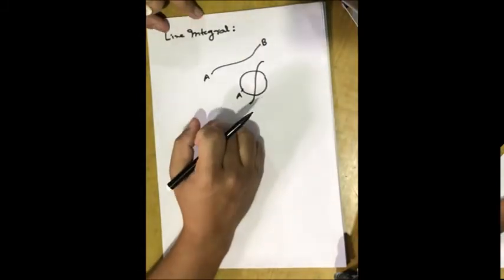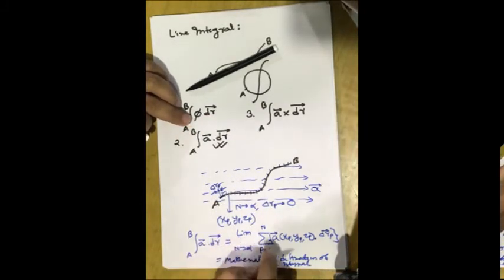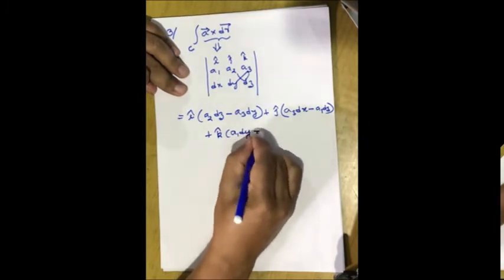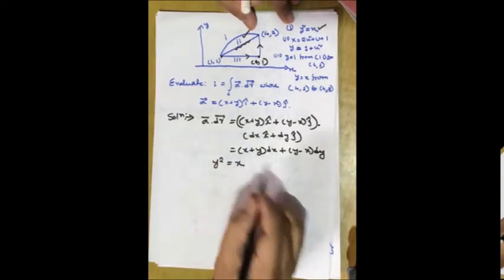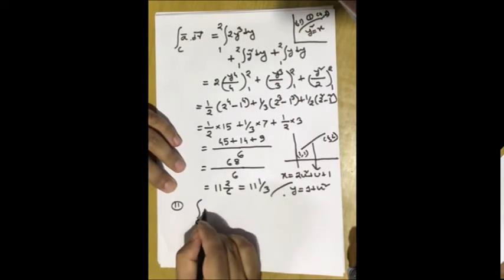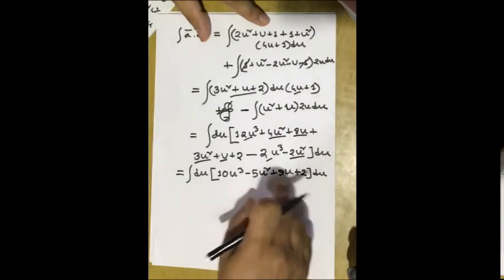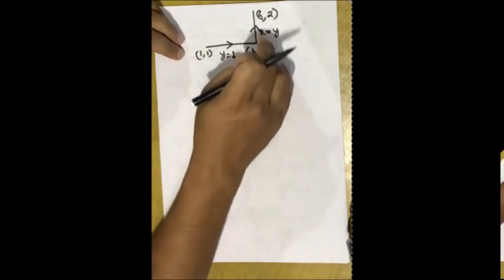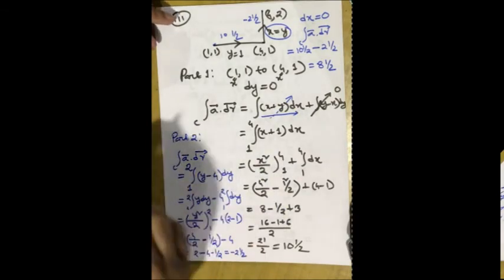Lec8 Line integral BSc General